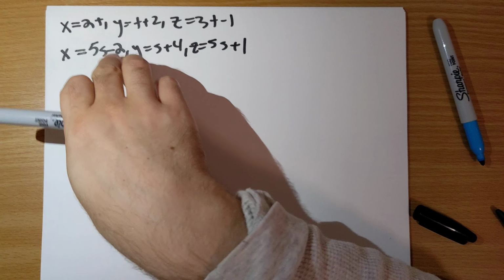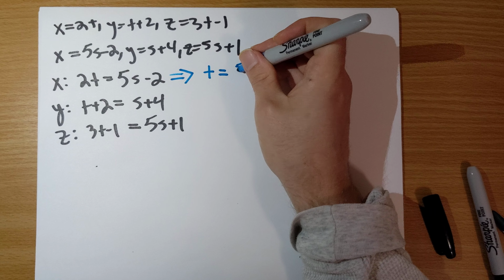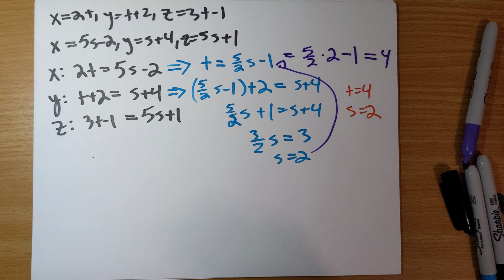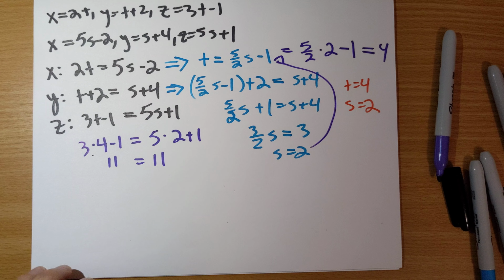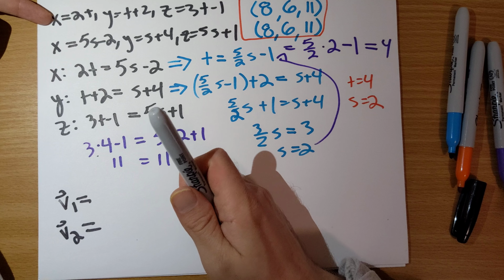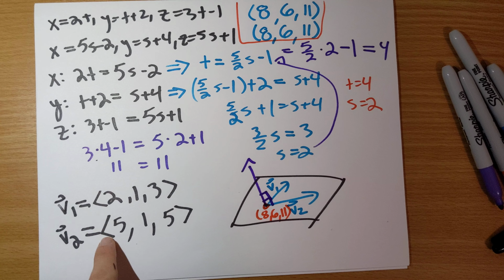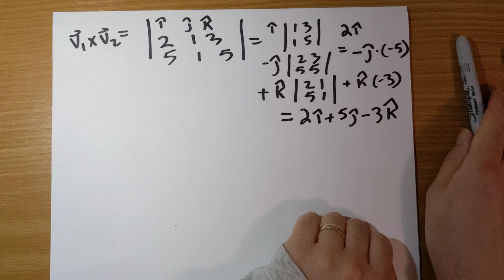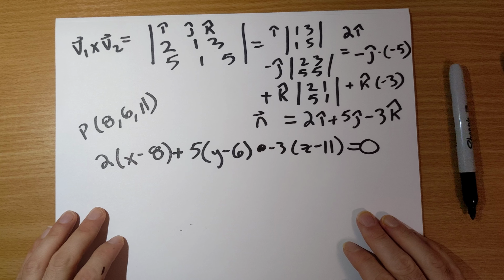251 test 1 review: #5